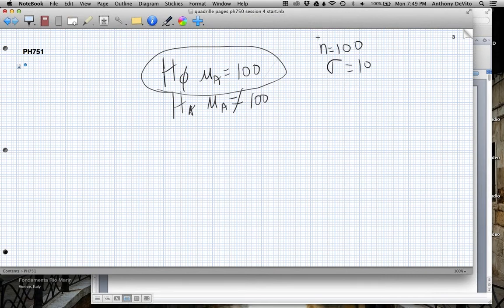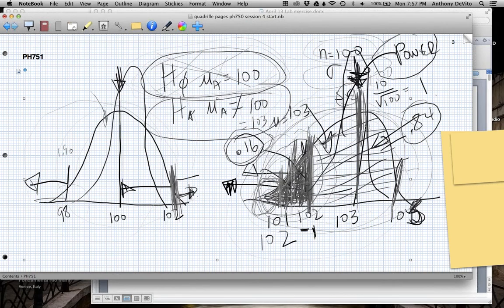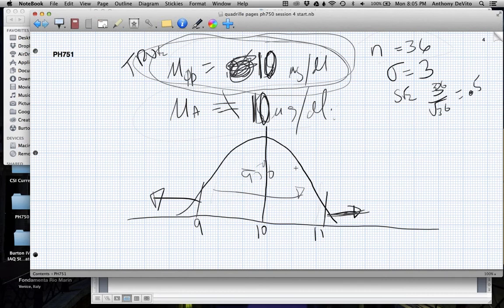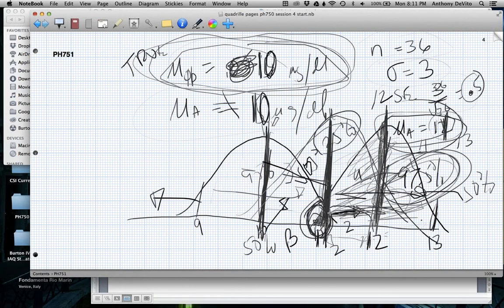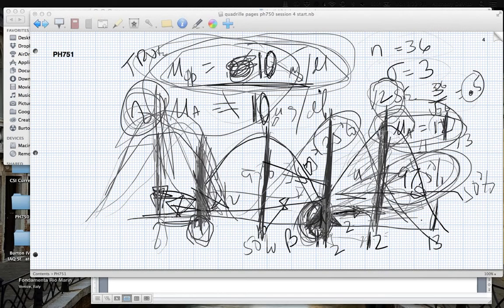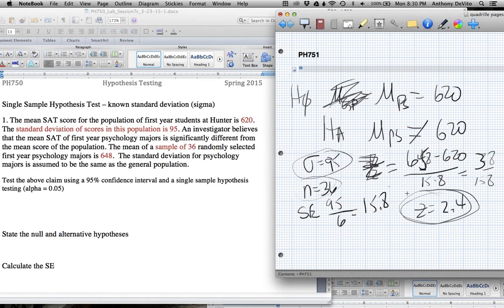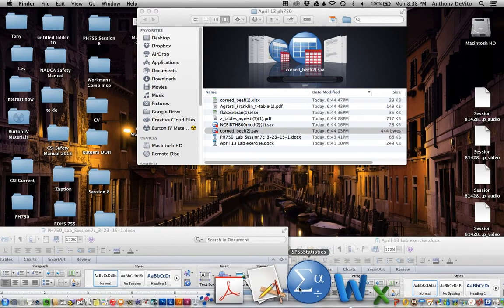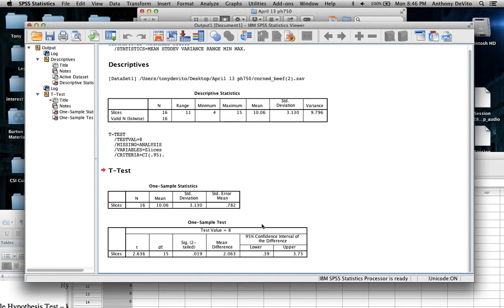PH750Lab April 13 2015